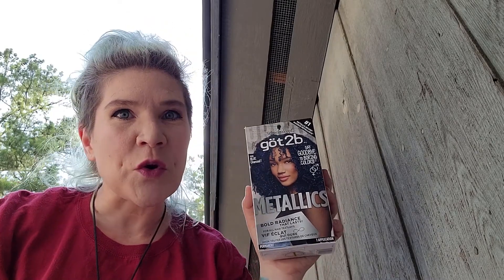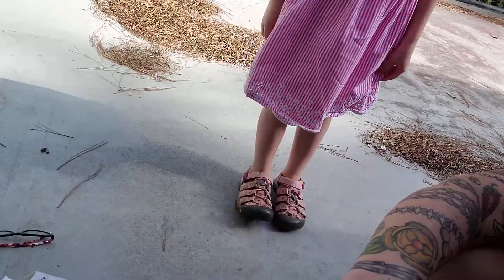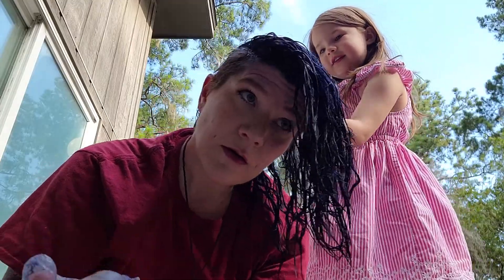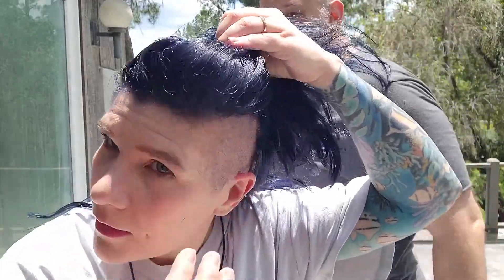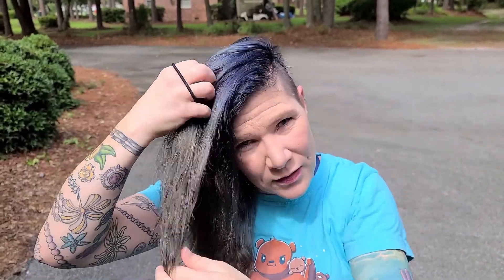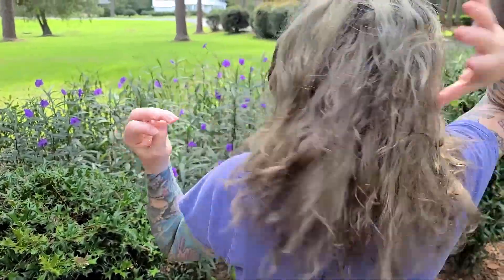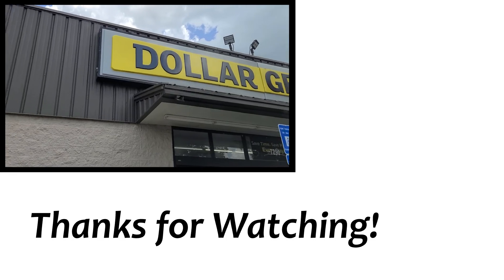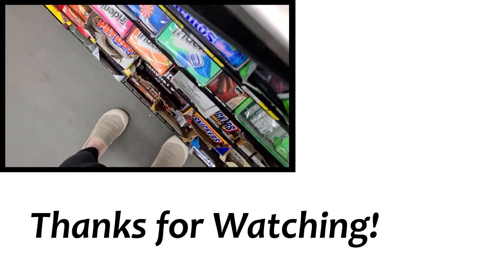Schwarzkopf got2b Metallics Blue Charcoal Hair Color Review!!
I found this Schwarzkopf got2b Metallics Blue Charcoal hair dye at our local Dollar General Store, and I had to try it! This blue hair dye is designed for brown hair. My roots are brown, but the length of my hair has been previously lightened. So how did this color stack up? Does it look blue or charcoal, and would I try it again after using it once? Come along and see!